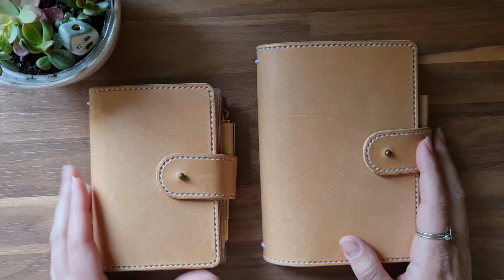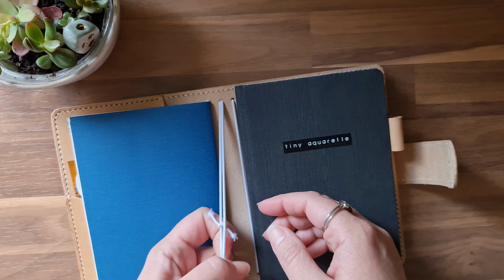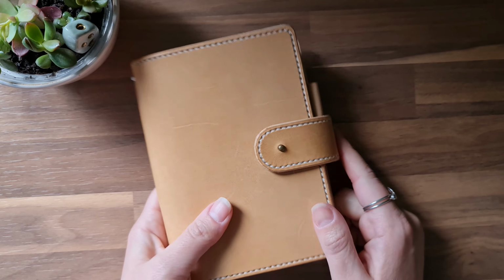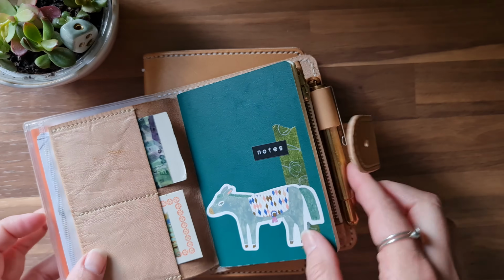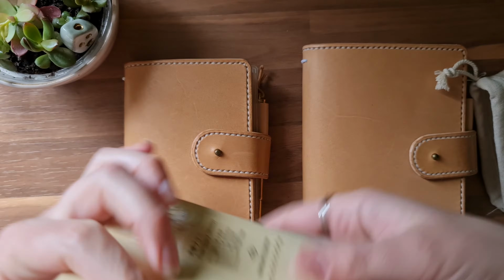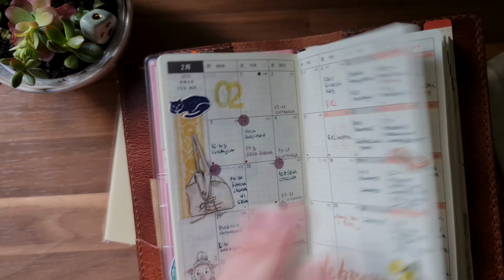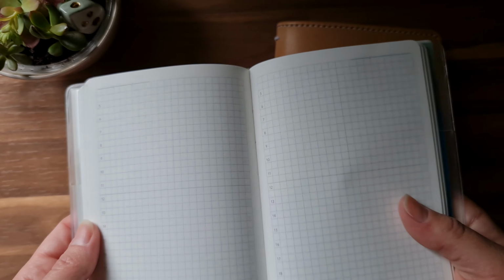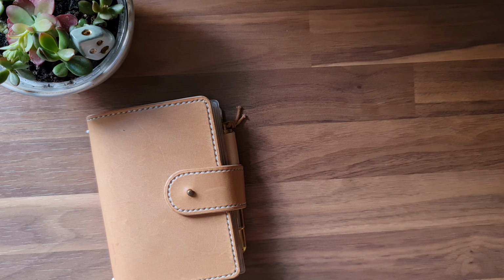Mansorah Atelier Covers - Setup and review of the passport and A6 size in the Young Poet Leather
Hello and thank you for stopping by! 🤗

I'm this video I'm sharing my new Mansorah Atelier Covers I just received in the mail today! 😃

We'll take a quick look at the initial setup and my first thoughts review of the passport size and A6 size in the Young Poet Leather 🤎

I definitely plan to make and update video in the near future to take a look at how this gorgeous leather patinas and ages with use 😌

I'm going to leave a few links below if you want to check out the makers I mentioned in this video and show them some love 😊